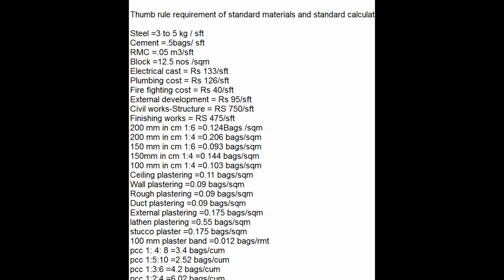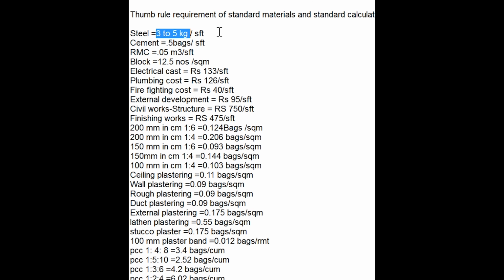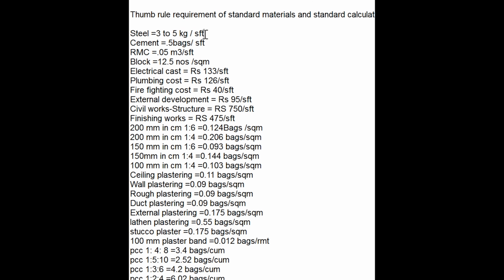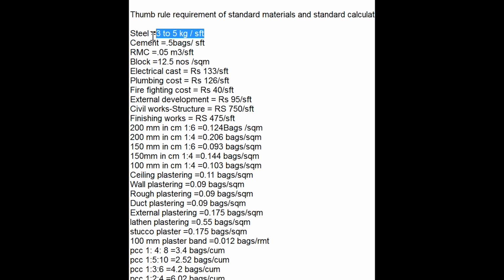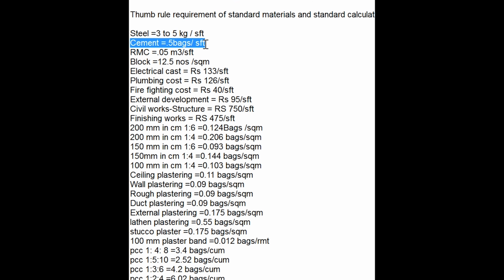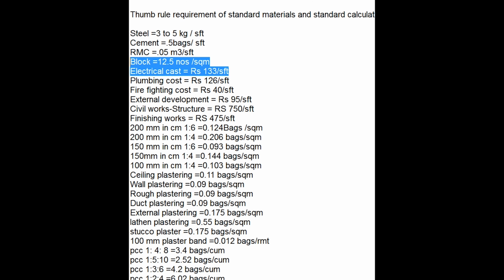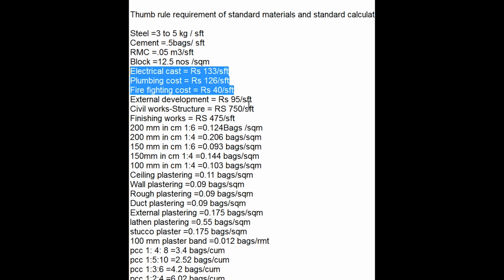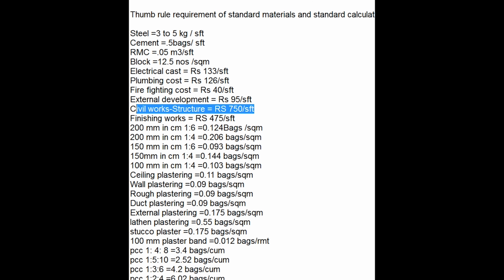Tutorial on Cost Calculation | official civil engineer | Gurukulam Academy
This is a Tutorial on Cost Calculation by Gurukulam Academy.
Educator in this video: V.Jain who has 20+ years of experience in the field of civil engineering.